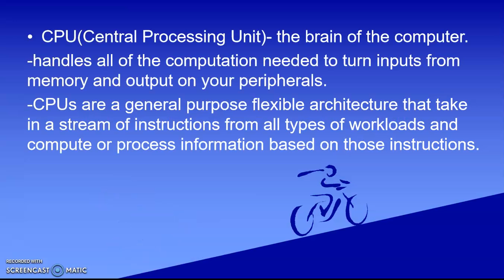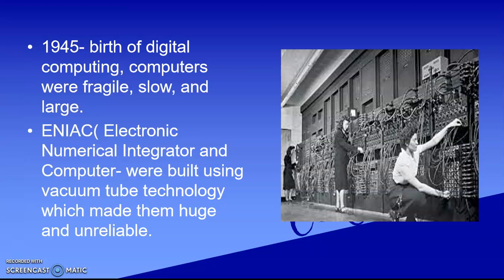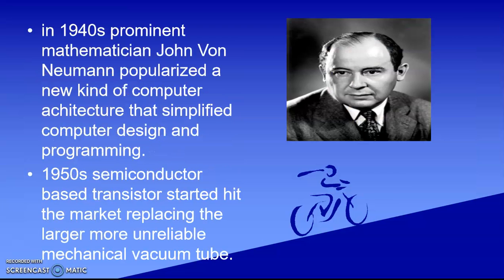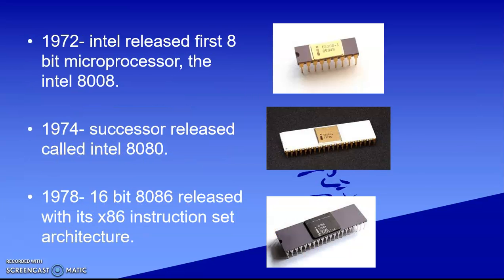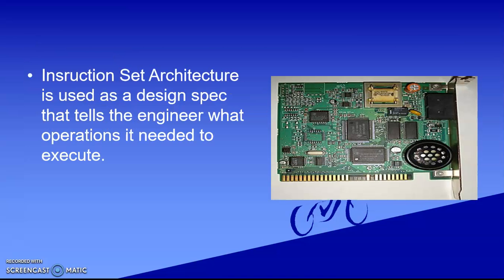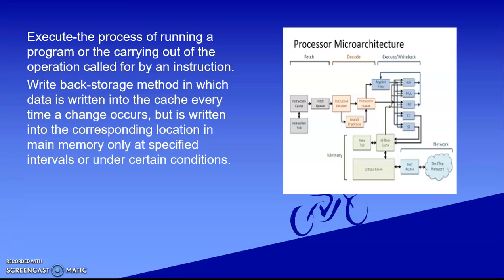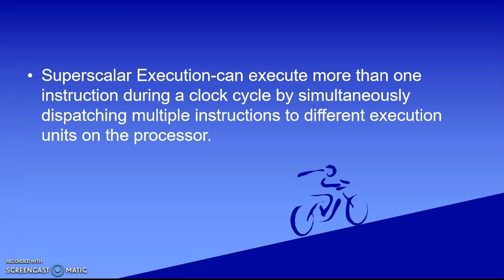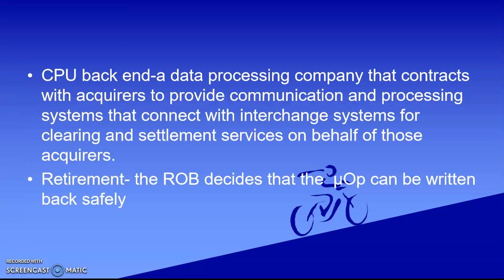ECE 37- Performance Task#8- Summary of Modern CPU Architecture